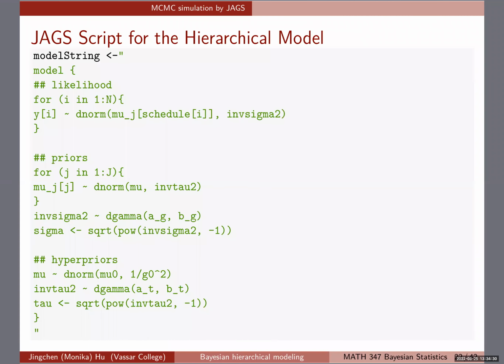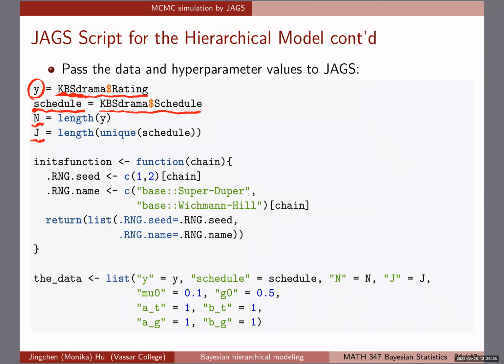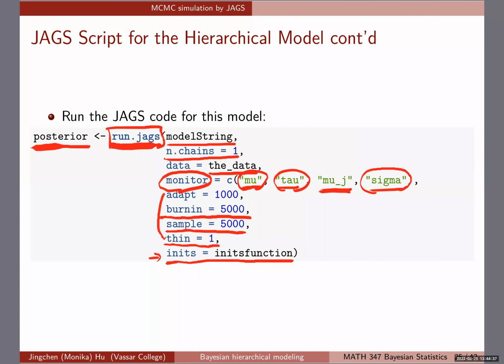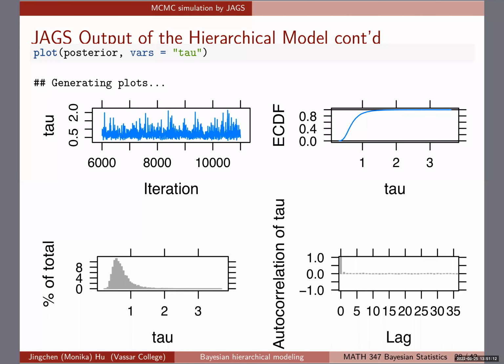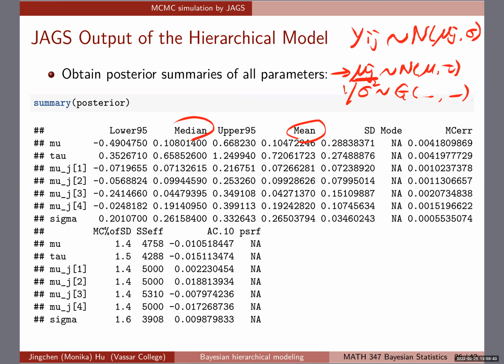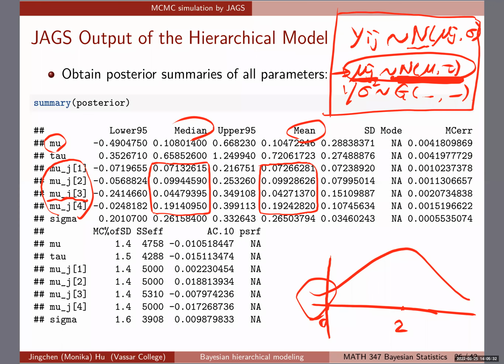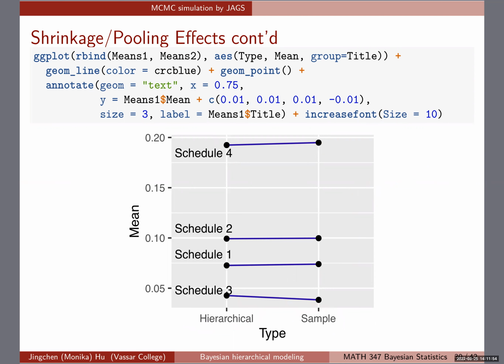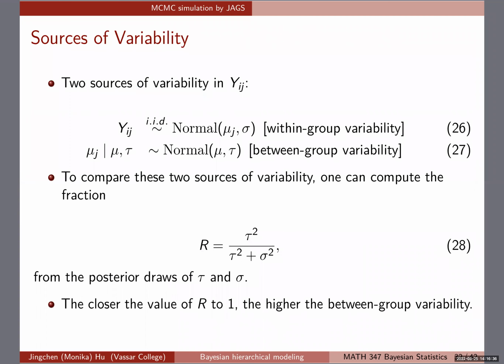[Bayesian hierarchical modeling] MCMC simulation by JAGS part 2